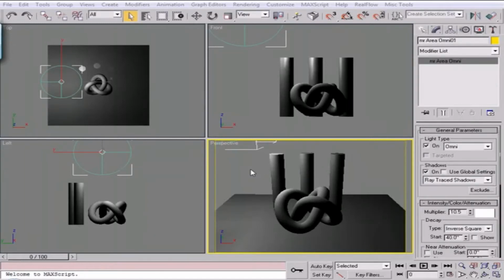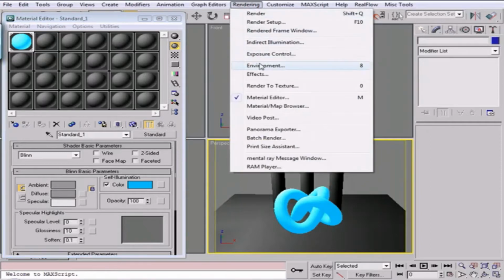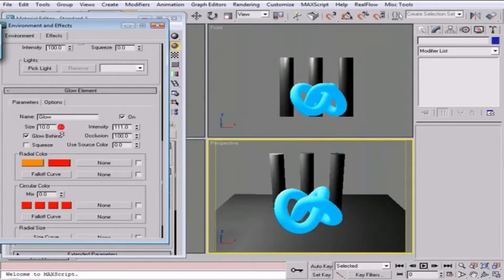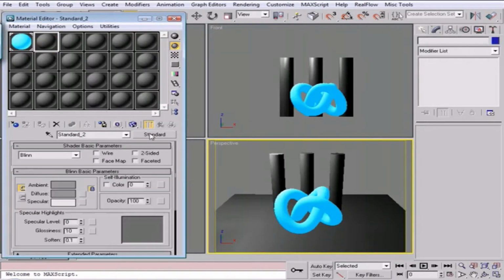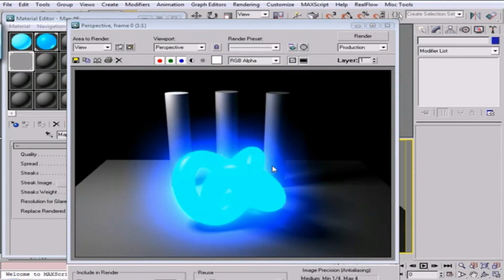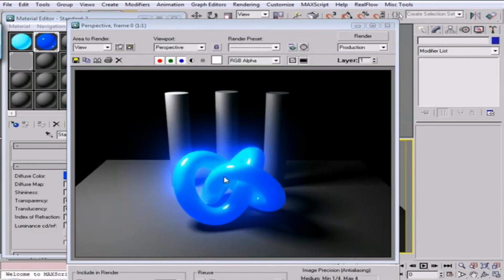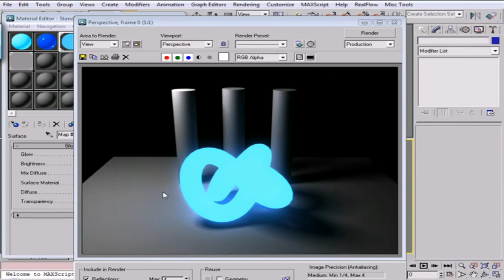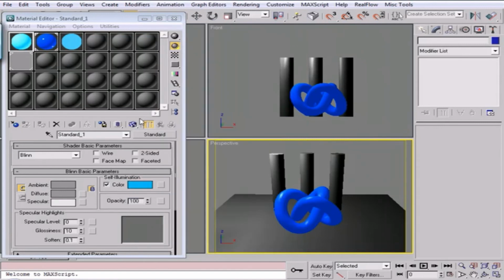Glow effects Emissive in 3d objects in 3ds max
In this Channel we provide software tutorials, How to How to work on that particular software.. Hope you enjoy ...